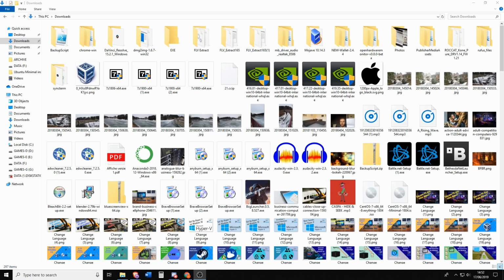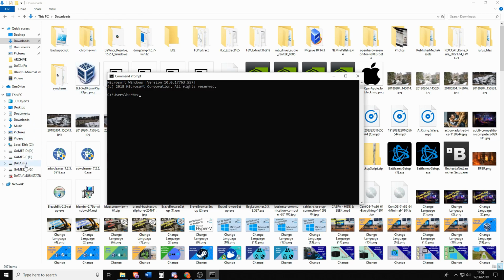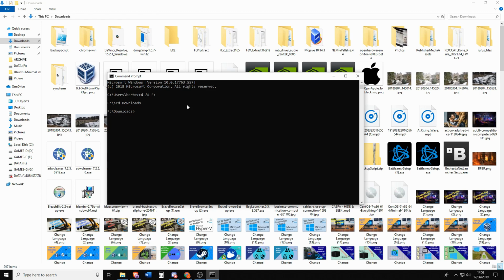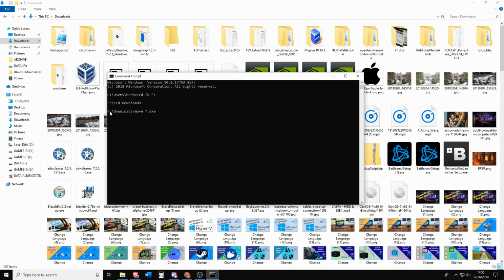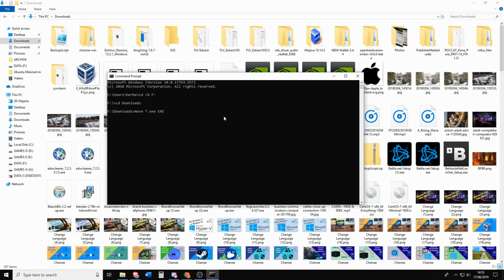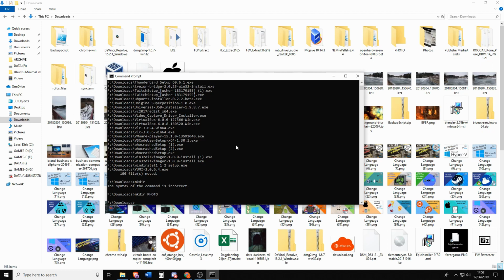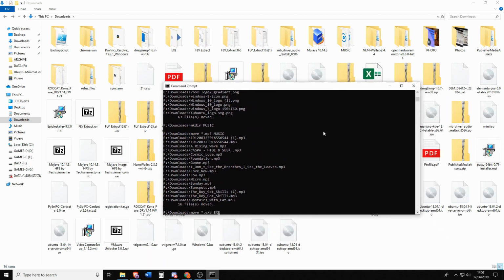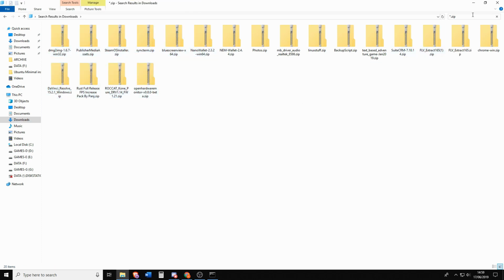Filter through file extensions - Windows (Command Prompt)